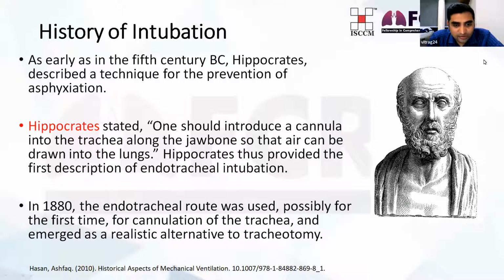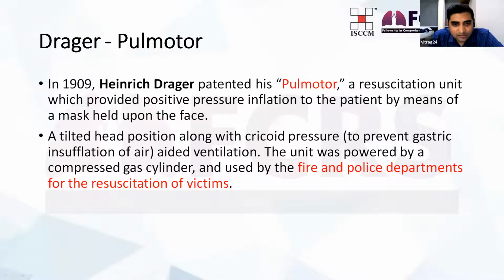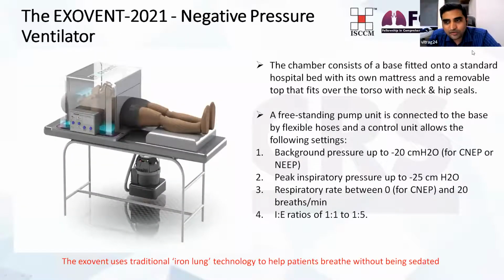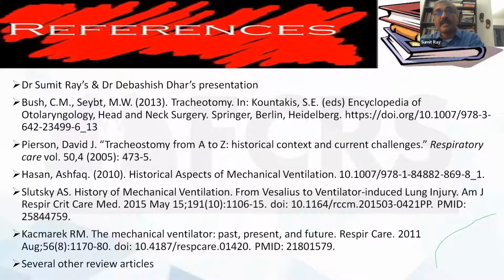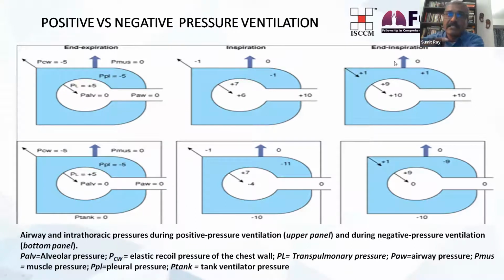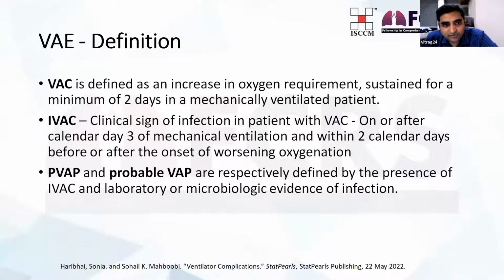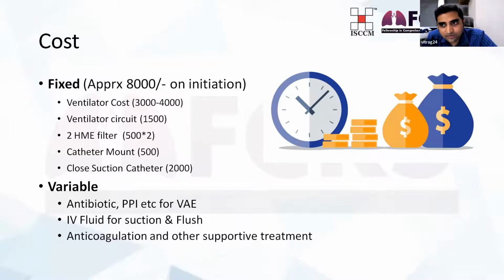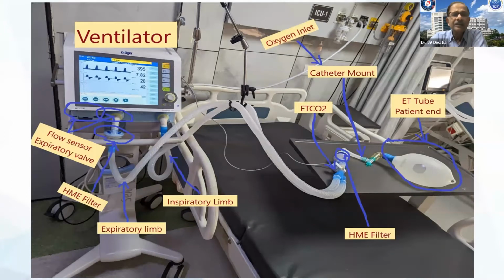History & Evolution of Mechanical Ventilation & Devices - FCRS LECTURE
History & Evolution of Mechanical Ventilation & Devices
Introduction to the mechanical ventilation
FCRS LECTURE